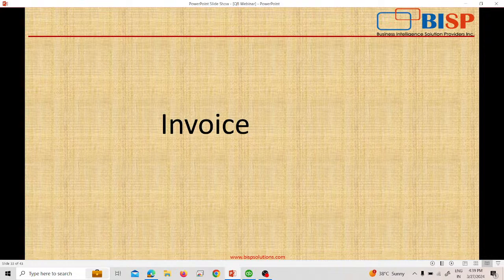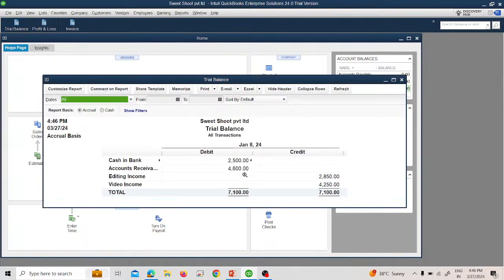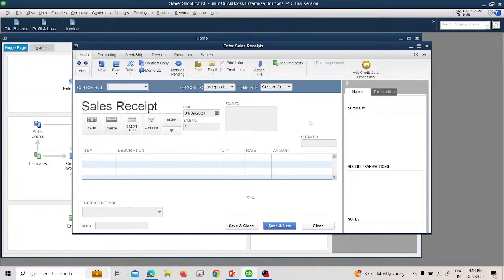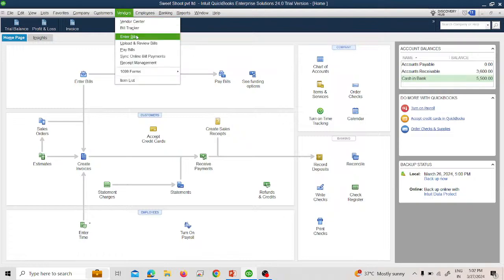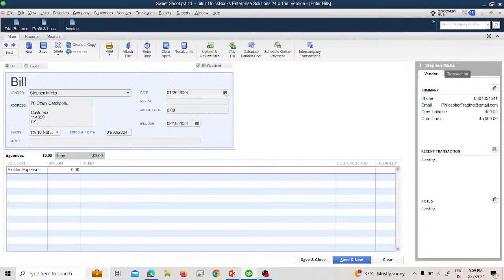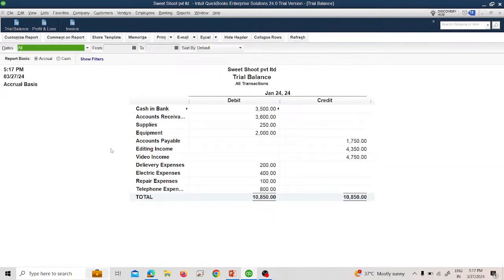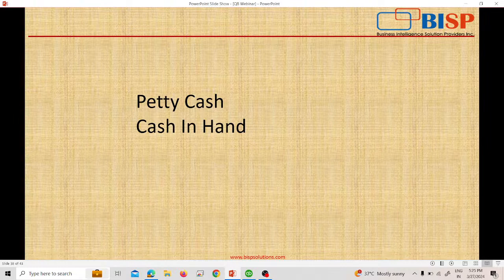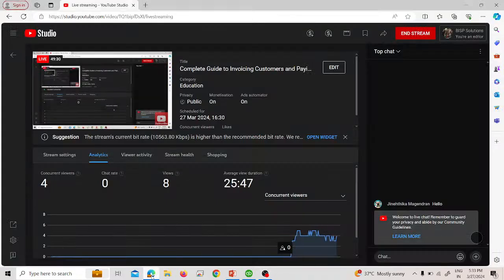Complete Guide to Invoicing Customers and Paying Vendors in QuickBooks Module 7 & 8